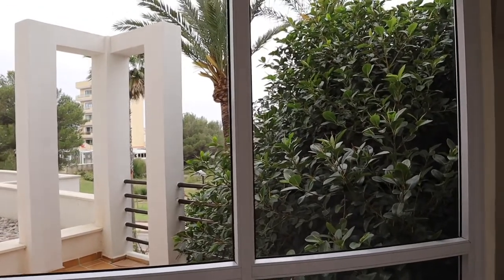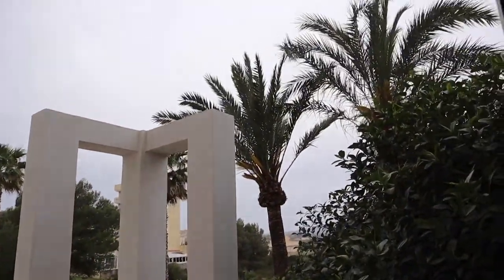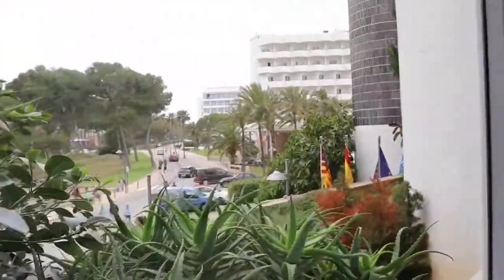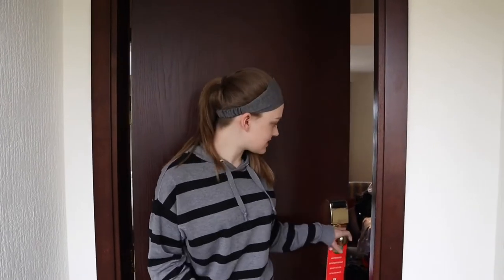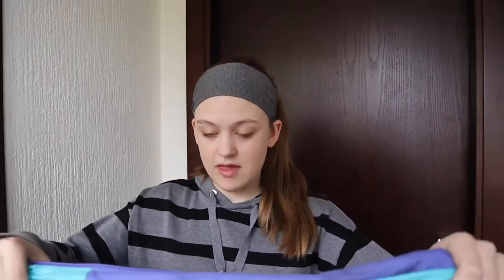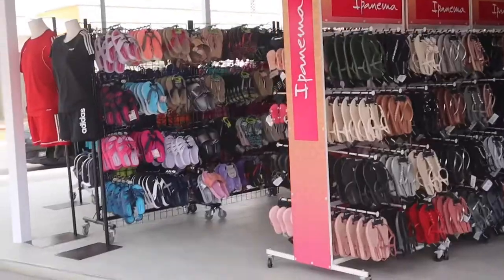Our Alaskan Life | Exploring Mallorca